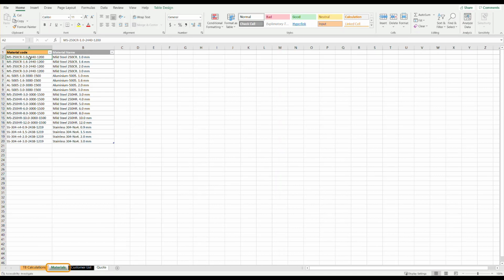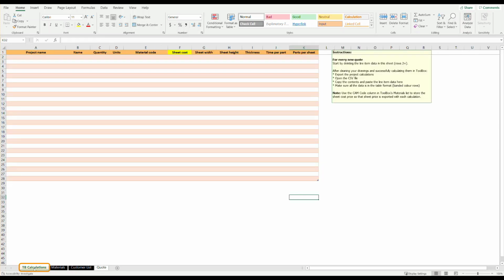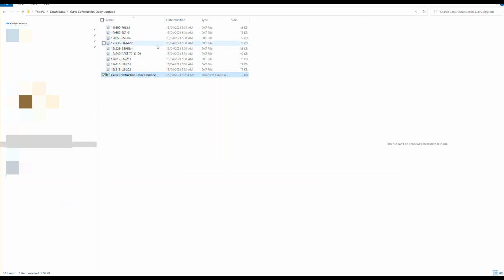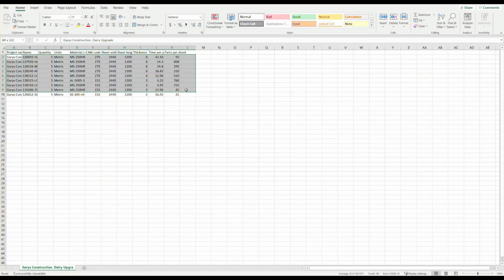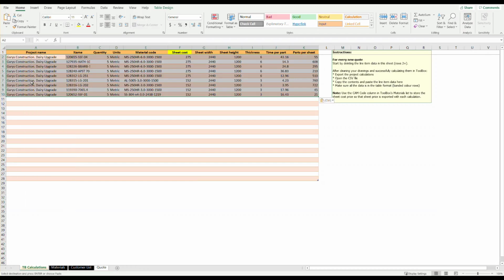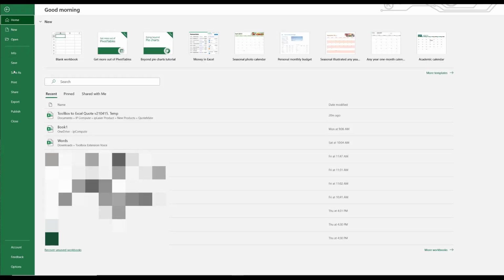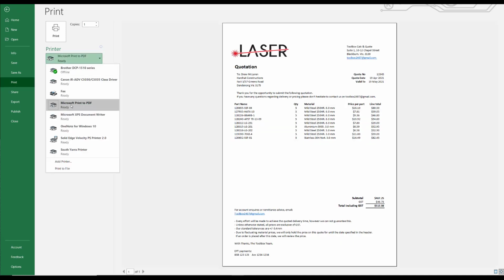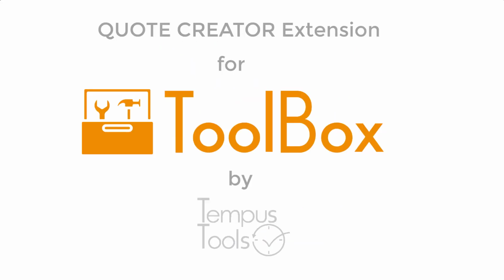Integrating ToolBox into Excel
This video shows how to use ToolBox alongside your existing Excel sheet for accurate and timely laser cutting quotes.